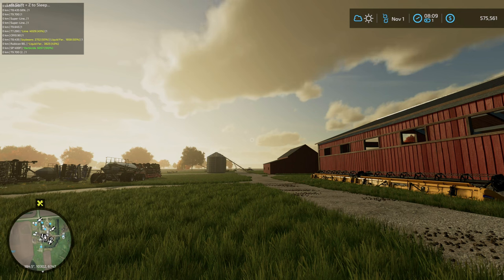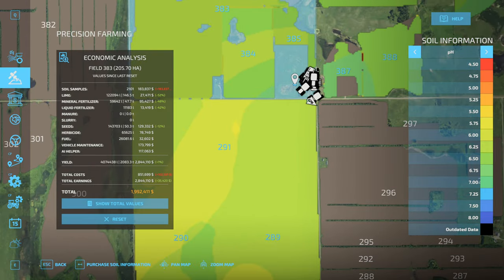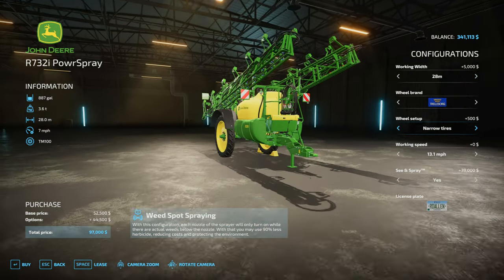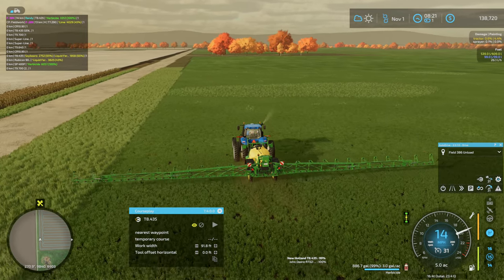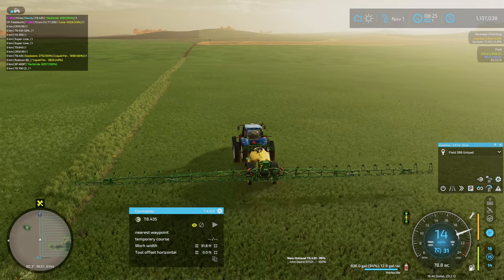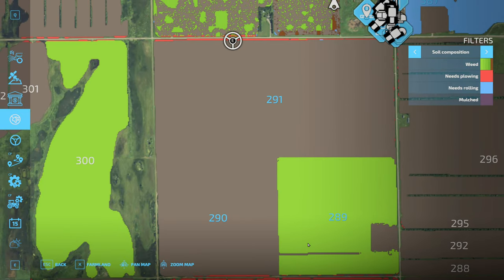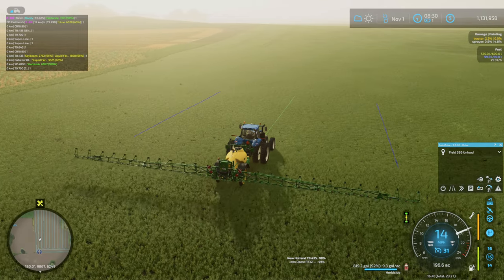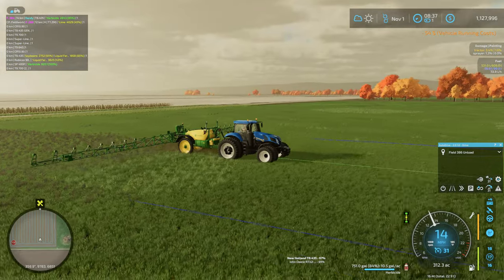I See You Weeds! | E34 Spring Creek | Farming Simulator 22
Welcome to the largest map I have ever played on! A 36x map that is 12km by 12km! This map is in INSANE!